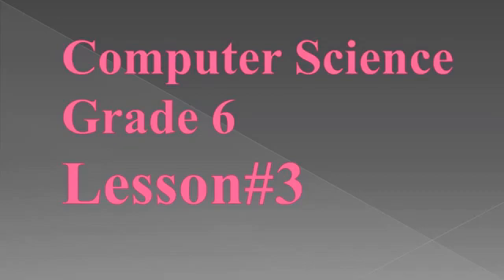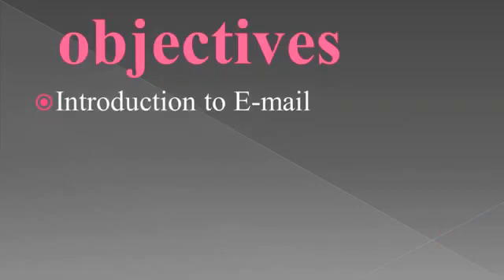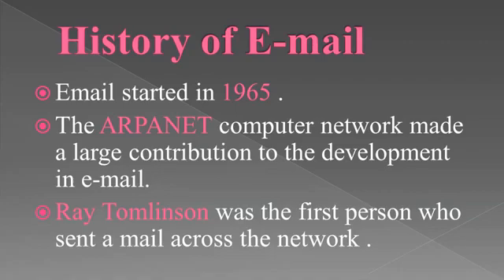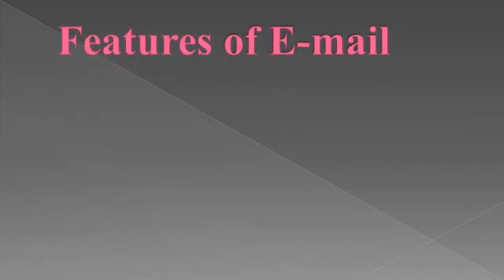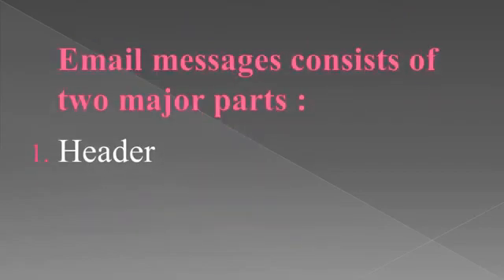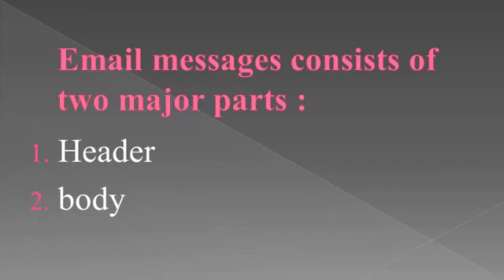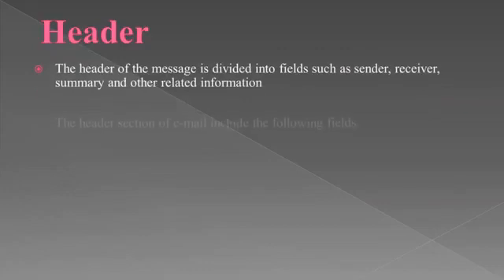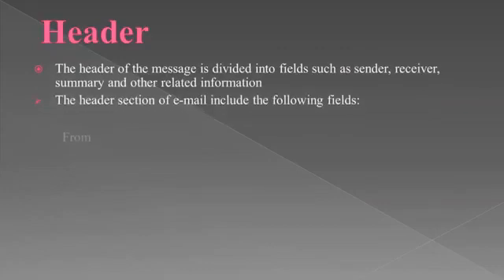Computer Science Grade 6 Lesson 3